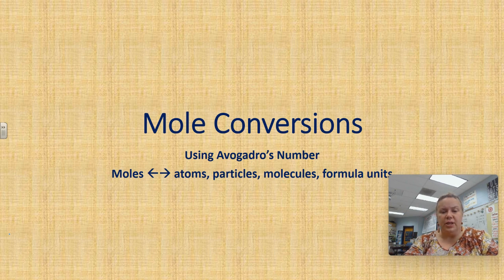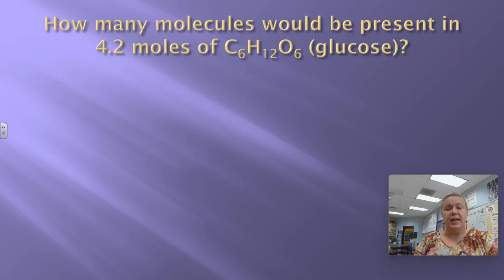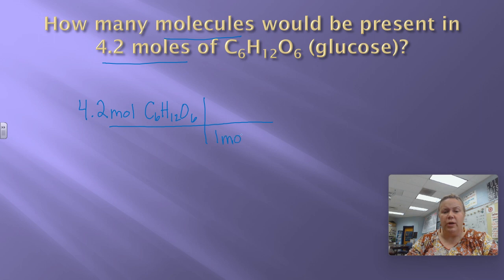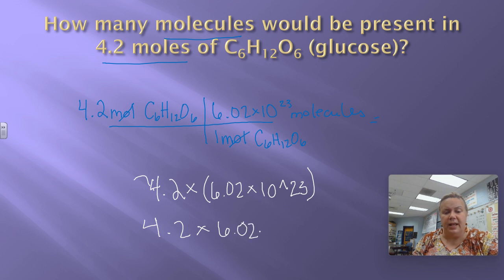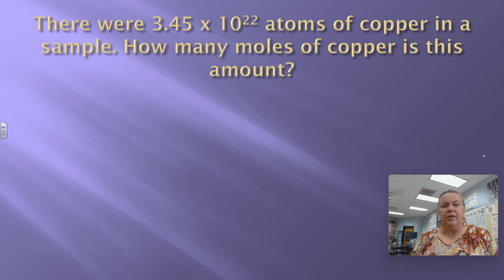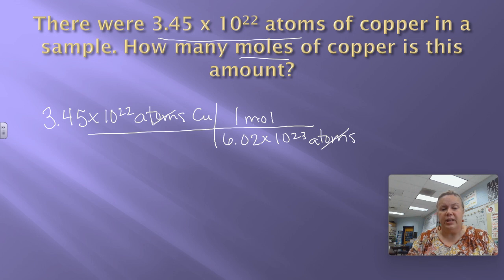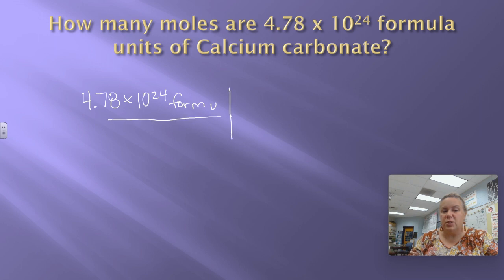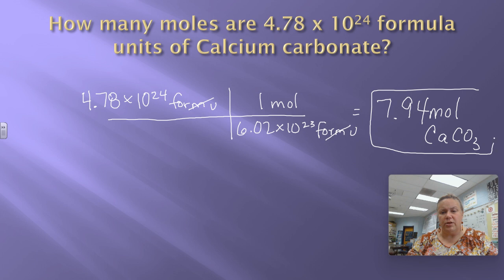Mole Conversions: Avogadro's Number